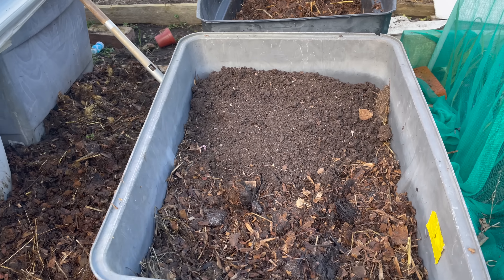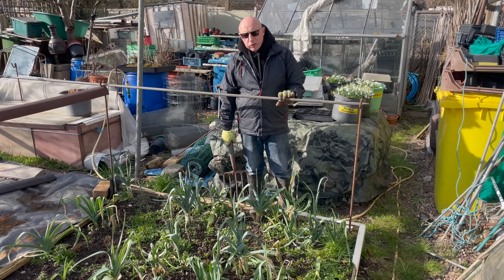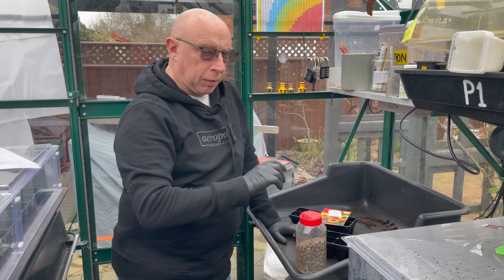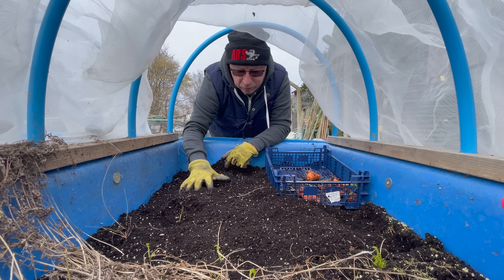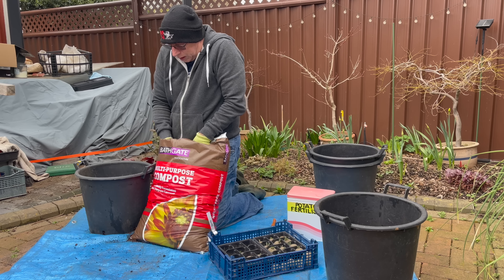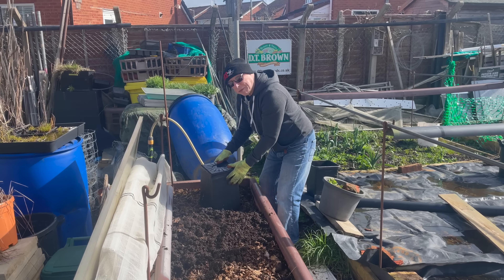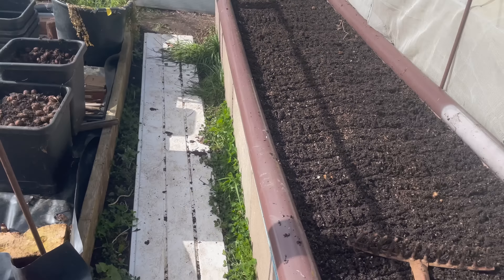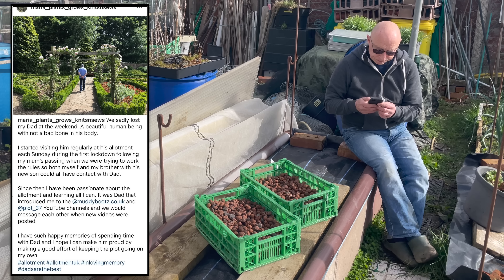🌻307 🌻 PREPARING ALLOTMENT RAISED BEDS 🌻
PREPARING ALLOTMENT RAISED BEDS 🌻 Preparing allotment raised beds is a worthwhile task that will pay dividend later in the growing season. It is important to create a planting plan as some raised beds on the allotment may require preparing differently by adding extra nutrition. Sit back and ENJOY!!!

🌻Nigel. MuddyBootz Allotment🌻🌻

INDEX:
00:00 Intro
00:42 Filling tanks with manure & compost
02:15 Leek harvest
03:42 Sharpening secateurs
04:12 Pruning Autumn Raspberries
05:10 Leggy Swede seedlings
05:38 Sowing Sunflowers
07:02 Harvesting Parsnips
07:30 Clearing Carrot tanks
09:15 Buying Compost
09:38 Planting Potatoes in containers
12:00 Moving Gladioli
12:55 Emptying Autopots
13:20 Top dress Bean bed
14:14 Bonus Potato planting
14:45 Covering Bean bed
15:18 Viewers tribute
17:07 Outro